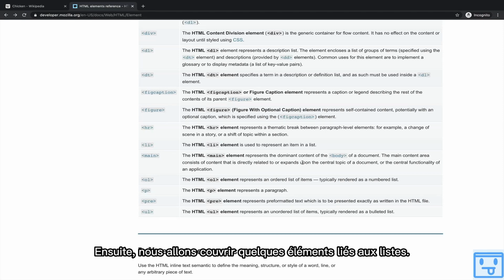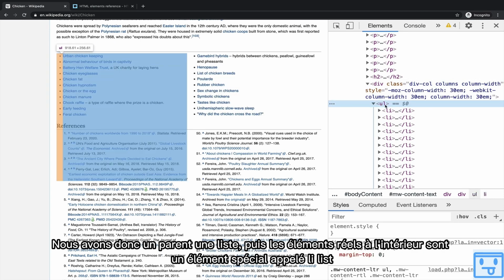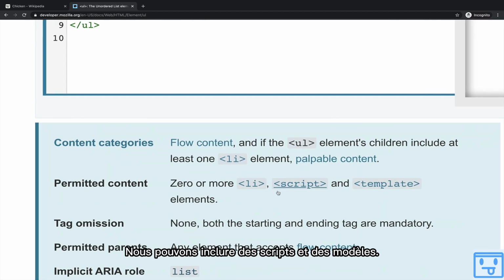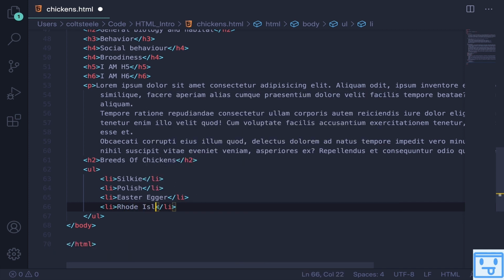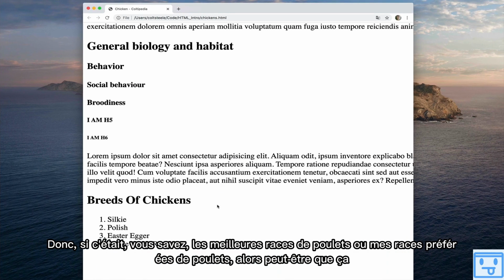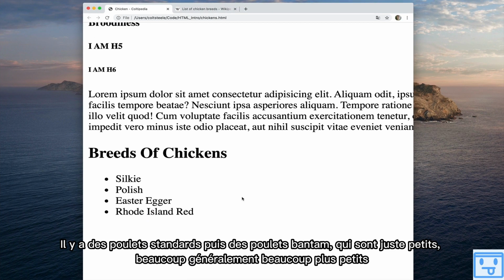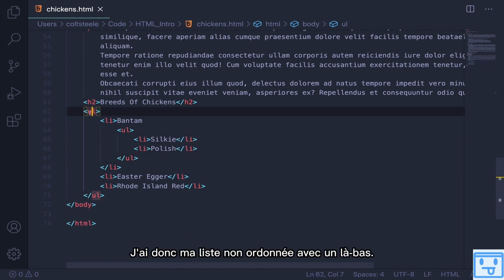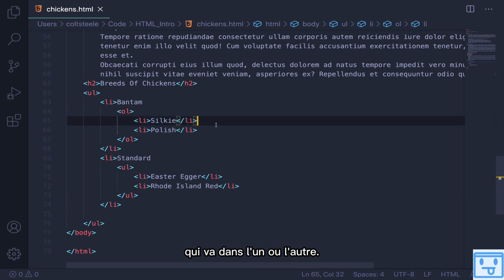02 - HTML L'essentiel | 010 Éléments de la liste